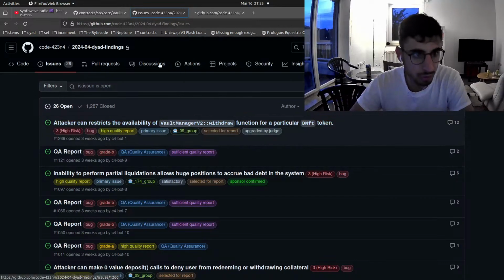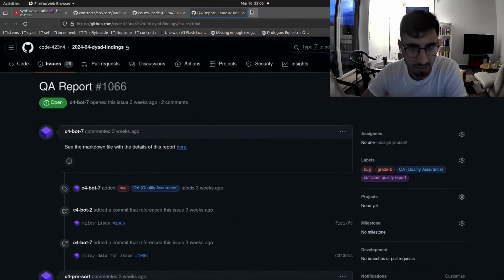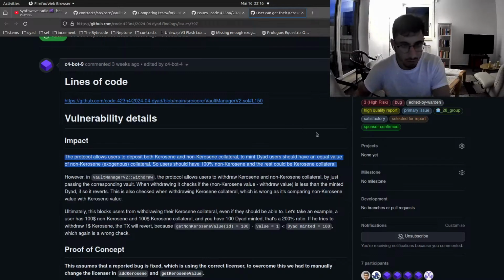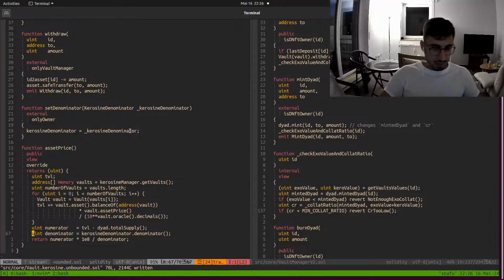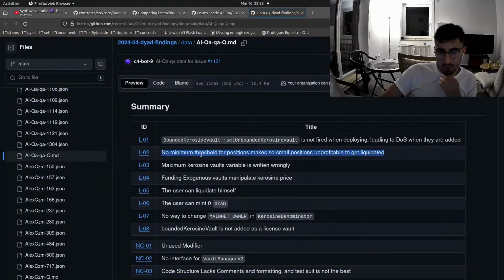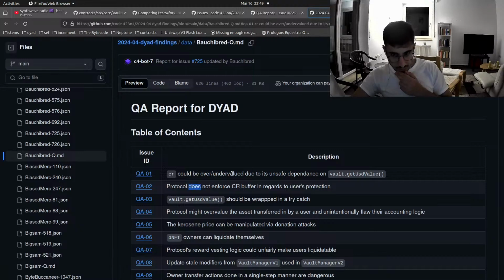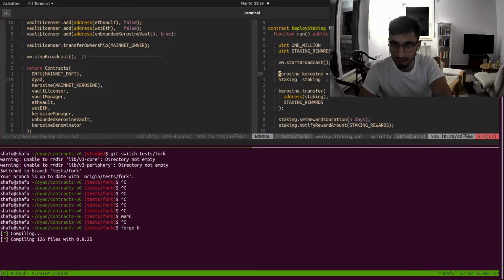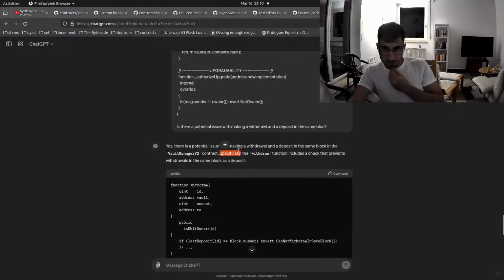DYAD | Audit Report Review